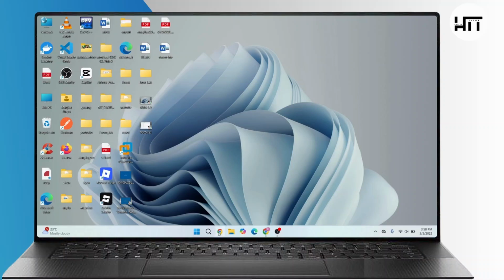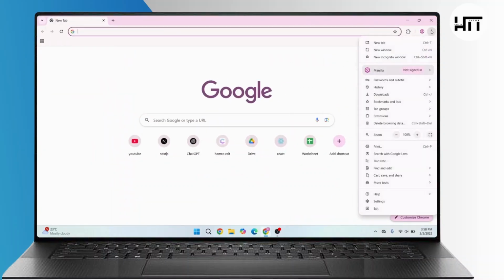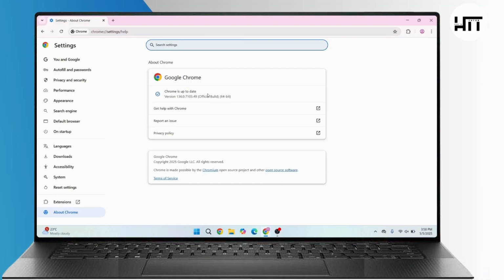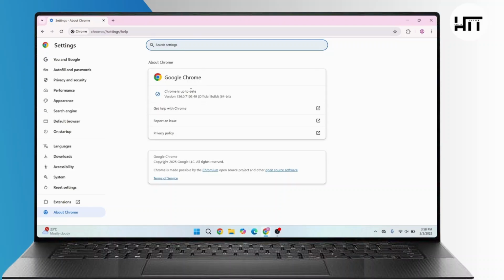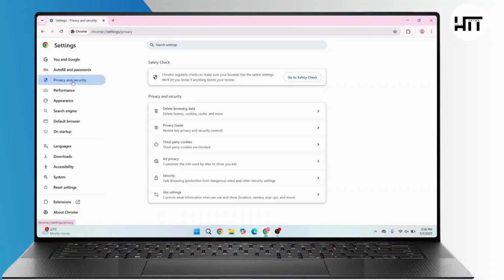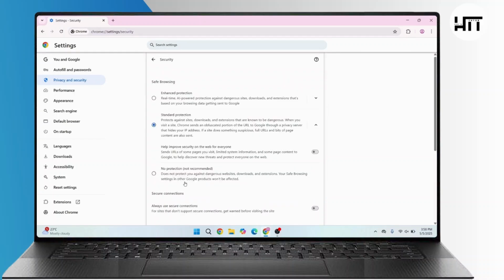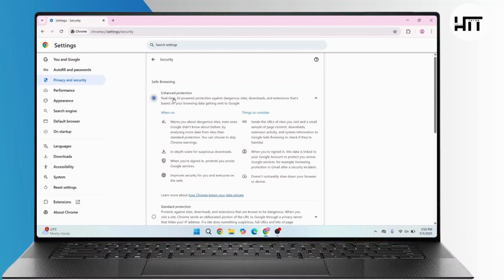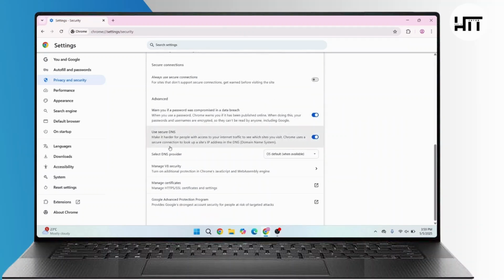How to Enable Enhanced Protection in Google Chrome Windows11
In this tutorial, learn how to enable Enhanced Protection in Google Chrome on Windows 11. With this guide, you can enhance your privacy and security by enabling the best protection features in Chrome. Follow along step-by-step to update Chrome, enable Enhanced Protection, and configure Secure DNS for additional security. Stay safe online by taking these simple steps to improve your browsing experience.

Chapters:
00:00:00 - Introduction
Learn how to enable Enhanced Protection in Google Chrome on Windows 11.

00:00:10 - Open Google Chrome
Open Chrome on your Windows 11 device to begin the process.

00:00:20 - Update Google Chrome
Ensure your Google Chrome is up to date by checking the "About Google Chrome" section.

00:00:40 - Navigate to Privacy and Security
Go to the "Privacy and Security" section in Chrome’s settings.

00:00:50 - Enable Enhanced Protection
Select the "Enhanced Protection" option under Safe Browsing settings.

00:01:00 - Enable Secure DNS
Scroll down to the "Advanced" section and turn on the "Use Secure DNS" toggle.

00:01:10 - Choose Your DNS Provider
Select a secure DNS provider like Cloudflare or Google DNS.

00:01:20 - Save Settings and Finish
Save your changes to enable Enhanced Protection and enhanced DNS settings.

00:01:30 - Conclusion
Congratulations! You have successfully enabled Enhanced Protection in Google Chrome.